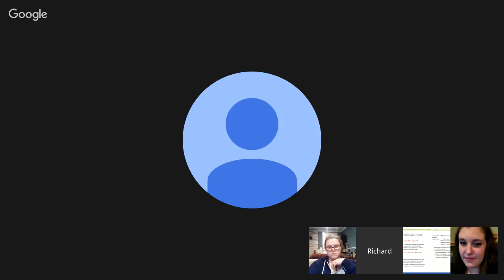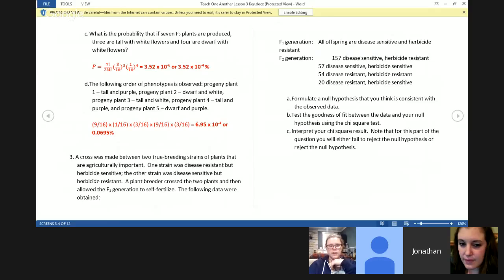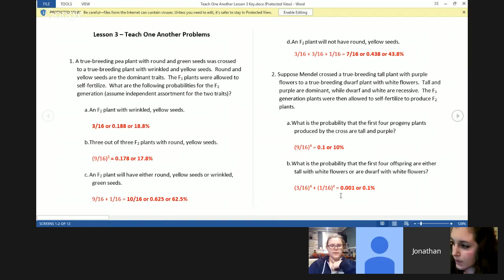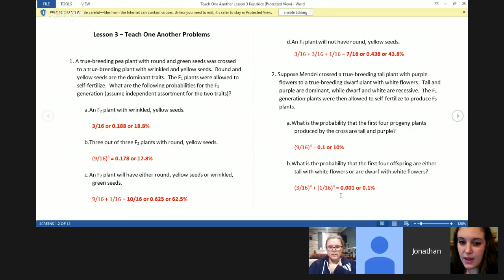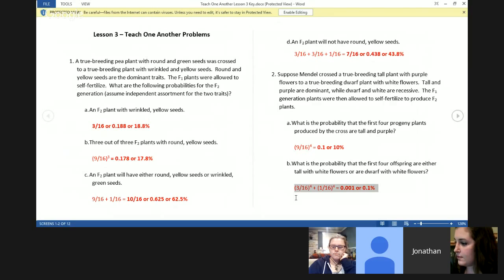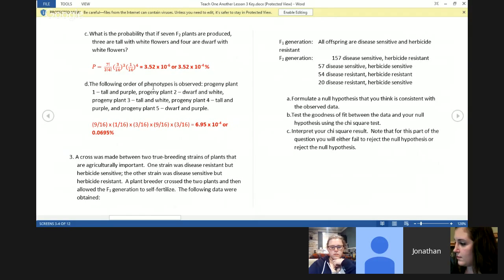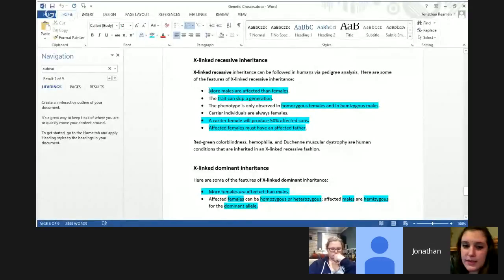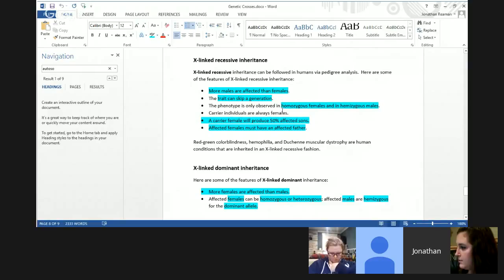Lesson 3 Group Meeting